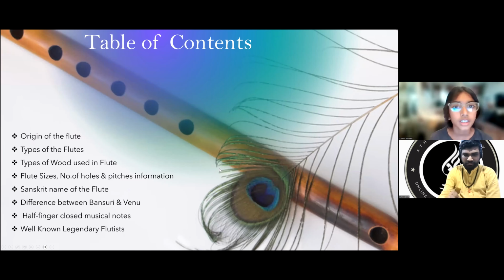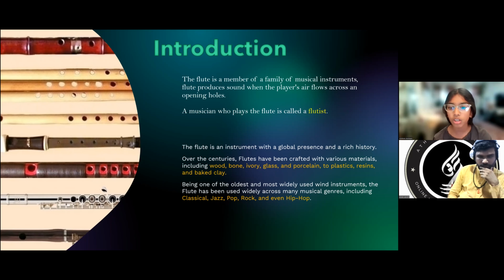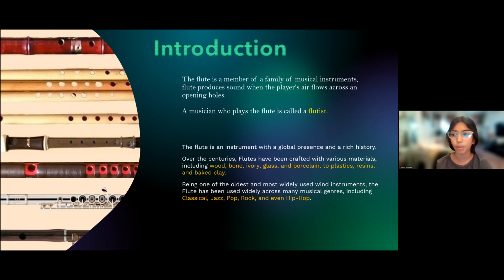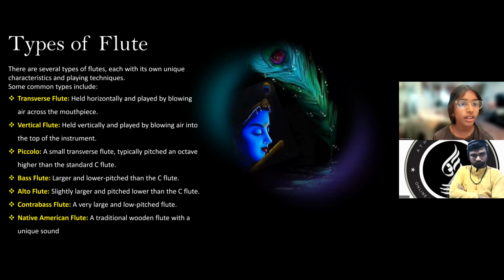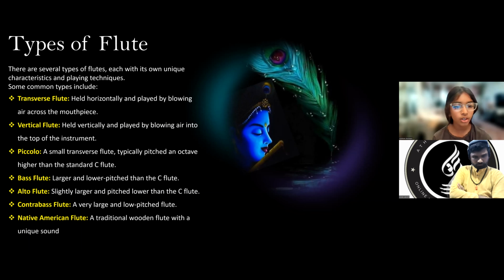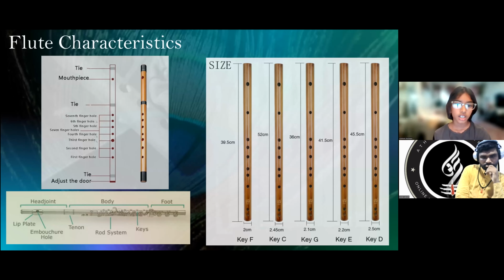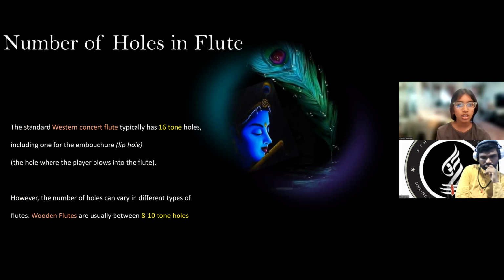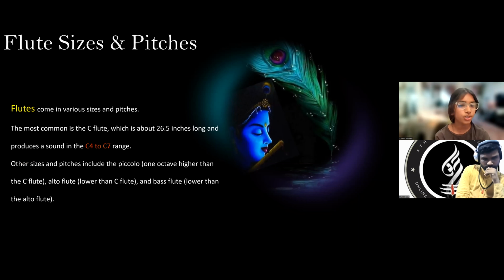Presentation about Flute by Adhya